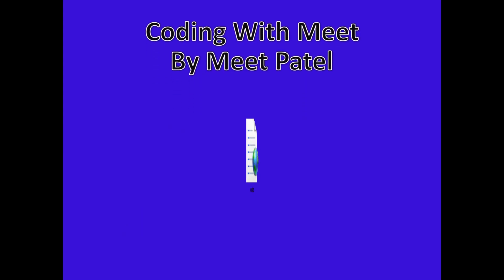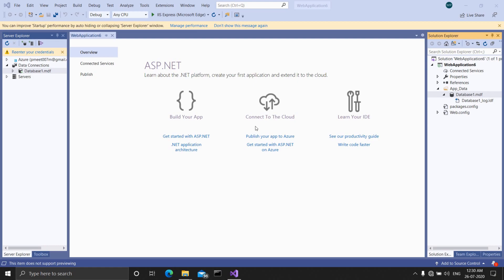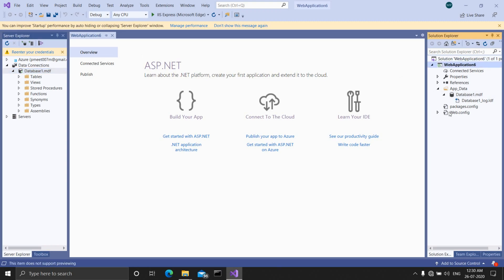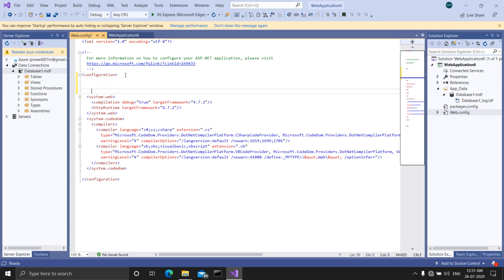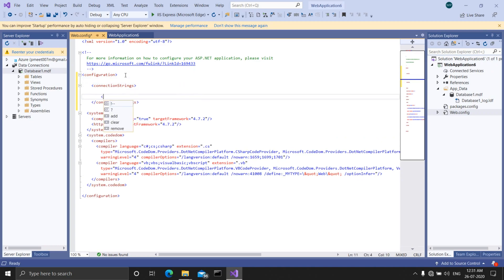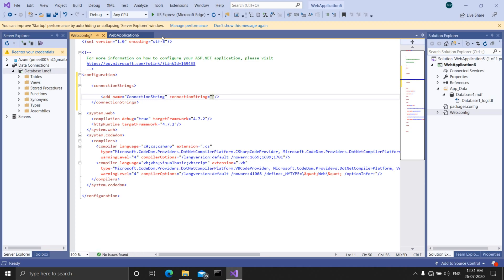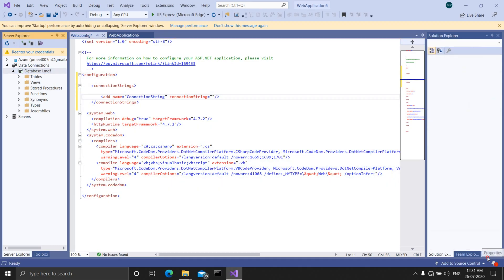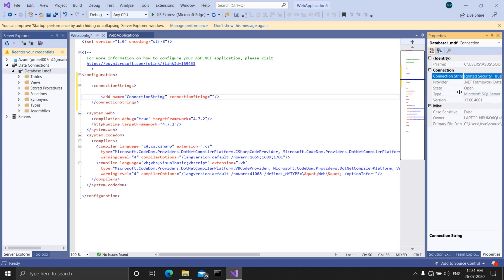How to edit the web.config file in ASP.Net Web-Application in Visual Studio 2019.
In this video, I have shown an easy step by step way to edit the 'web.config',